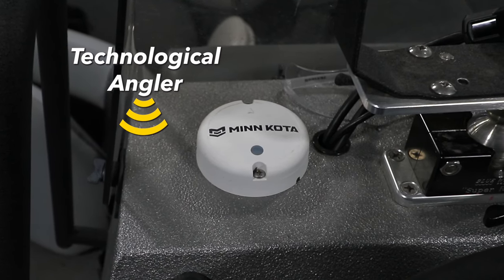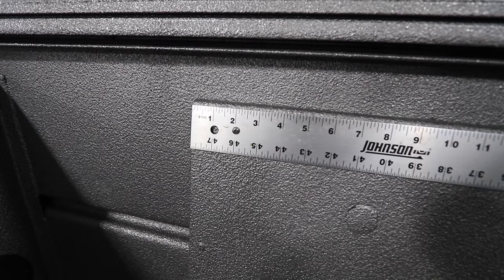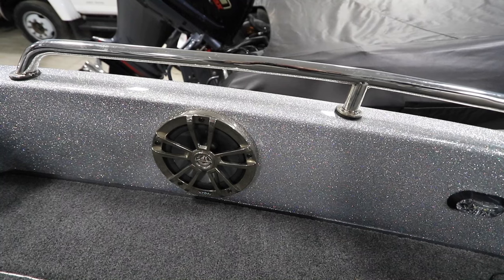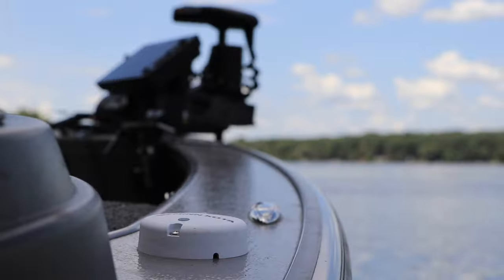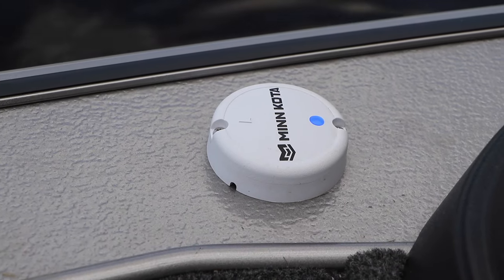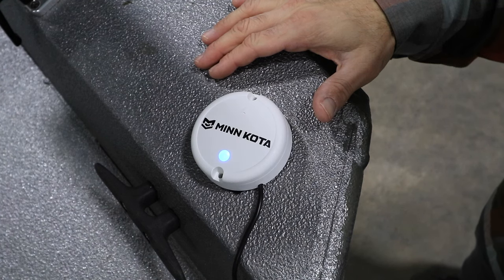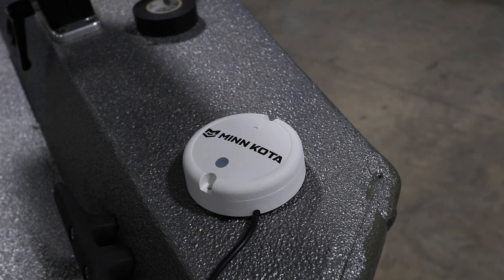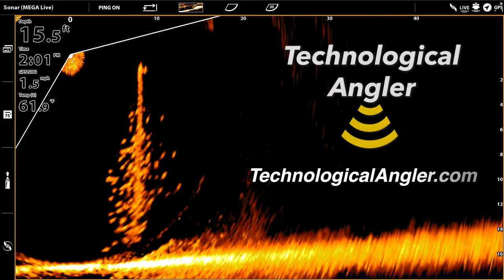How to Install and Pair Minn Kota Bluetooth Heading Sensor | The Technological Angler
In this instructional video, Dr. Jason Halfen – The Technological Angler – teaches you how to install and pair the Minn Kota Bluetooth Heading Sensor with the i-Pilot or i-Pilot Link controller on a Minn Kota trolling motor.